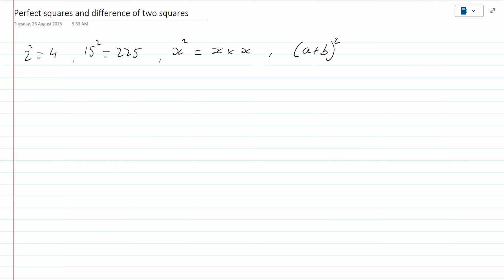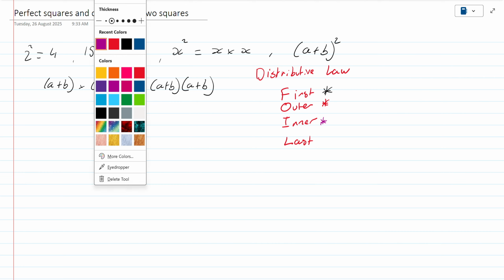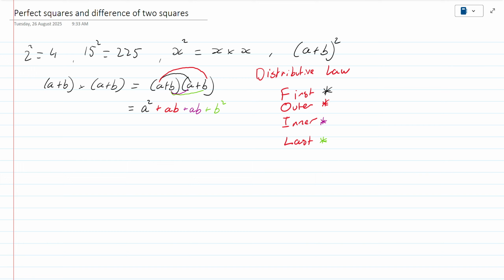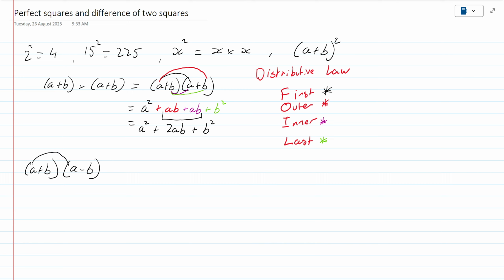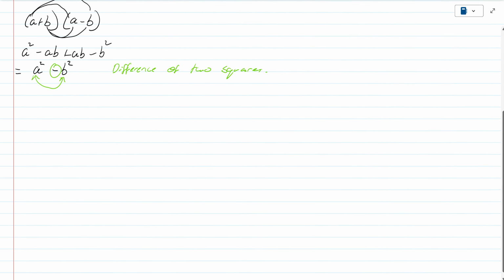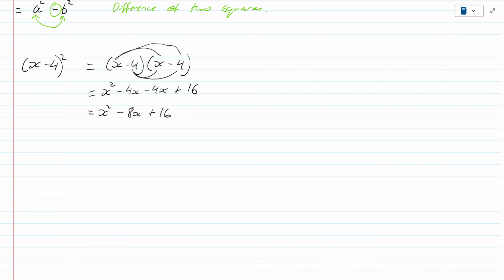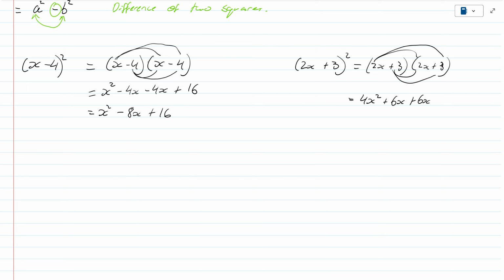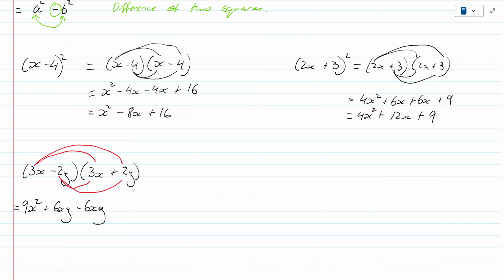Perfect squares and difference of two squares